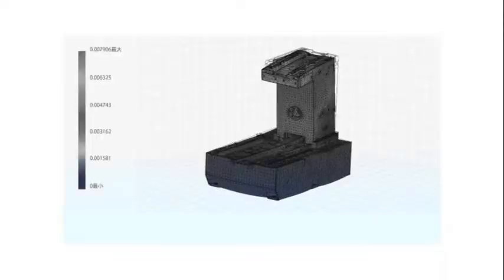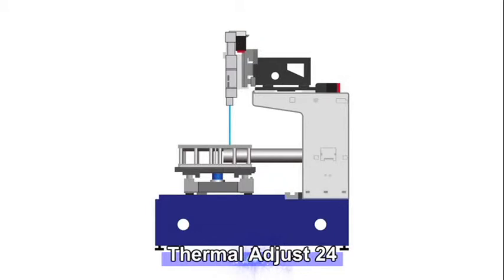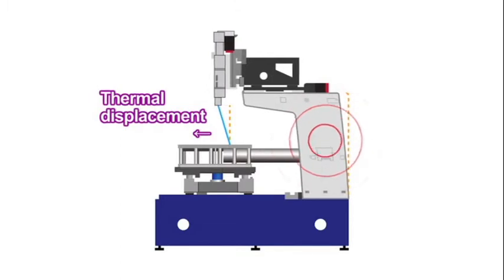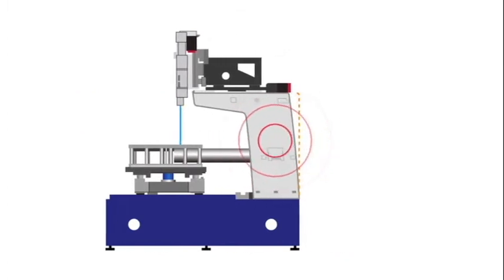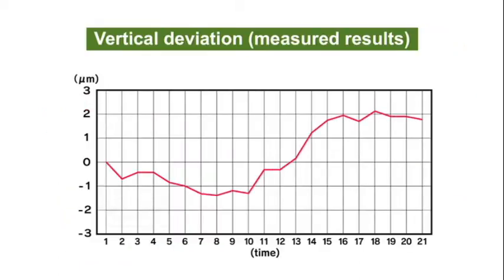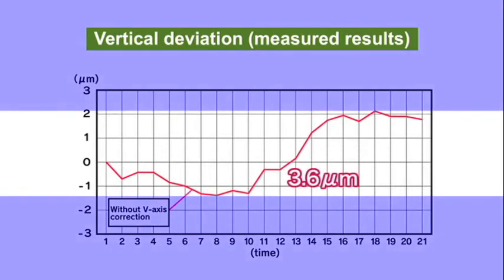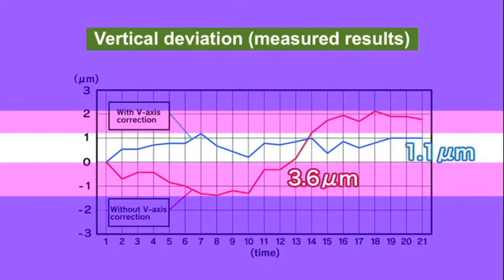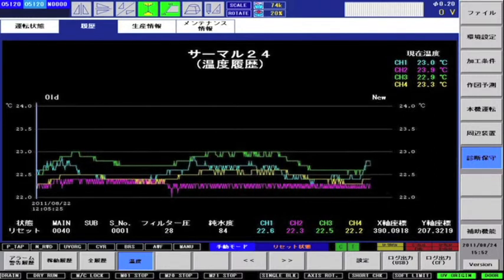Seibu Thermal Adjust 24 Video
Seibu's Thermal Adjust 24 function automatically corrects the thermal displacement caused by the temperature change between the wire EDM machine's upper and lower head. This function can enhance the part accuracy. It is also possible to obtain better cutting accuracy without spending money on temperature control facility.